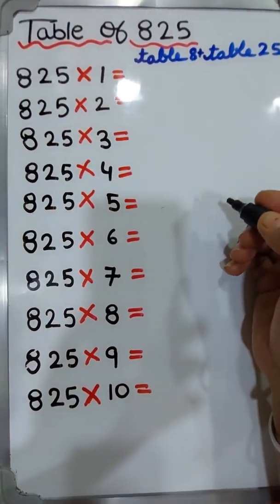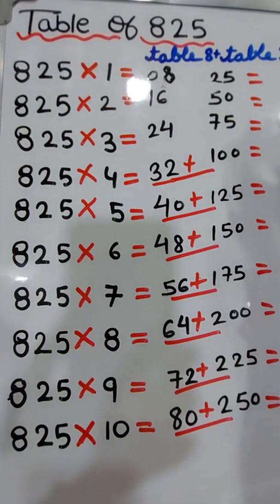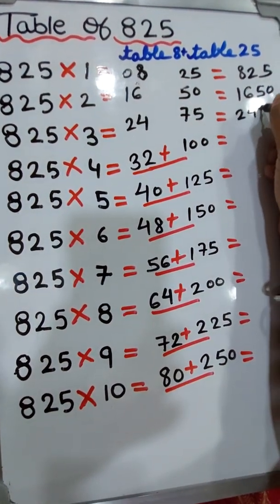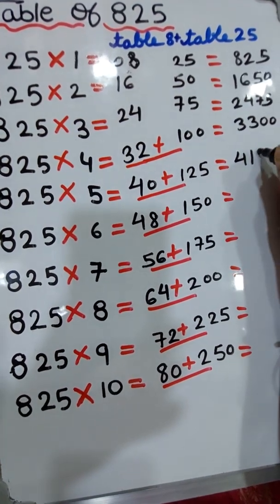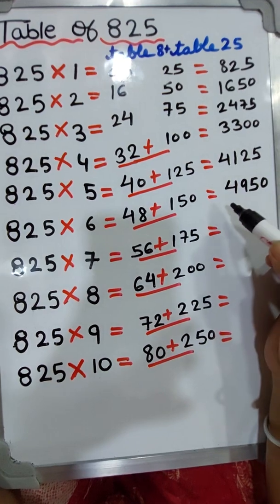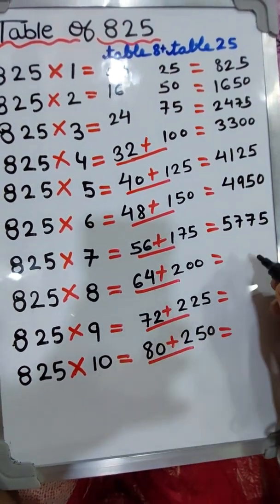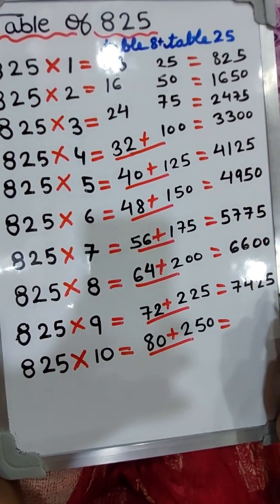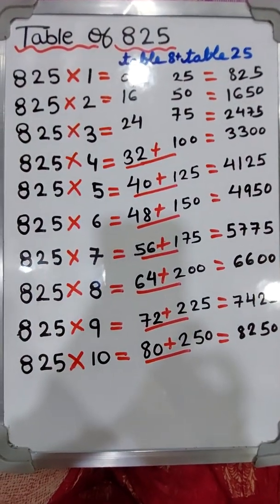Table of 825|trick of table 825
trick of table 825
825 ka pahada
825 ka table
825 times tables
Multiplication table of 825
Multiplication table tricks for 825
Short trick of table of 825
Table 825 times
math
math tricks
mathematics
maths
multiplication
multiplication facts
multiplication table
multiplication tables
Table of 825
825 ka pahada
825 ka table
825 times tables